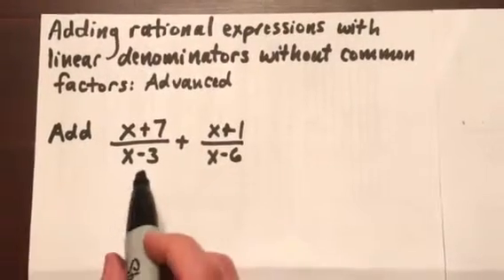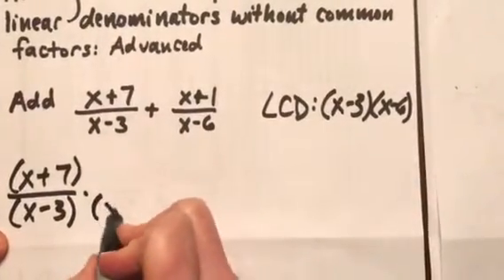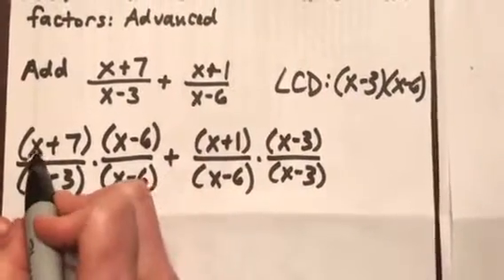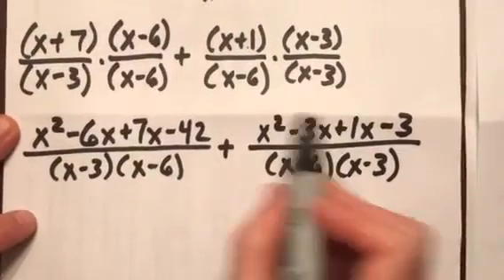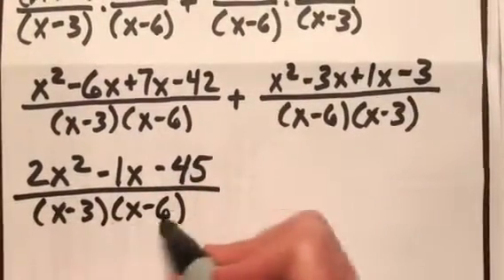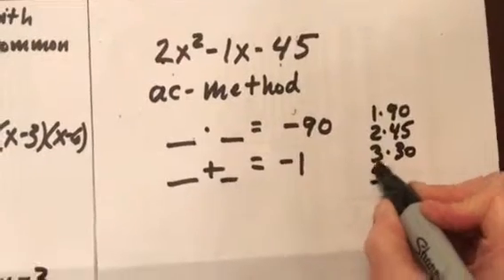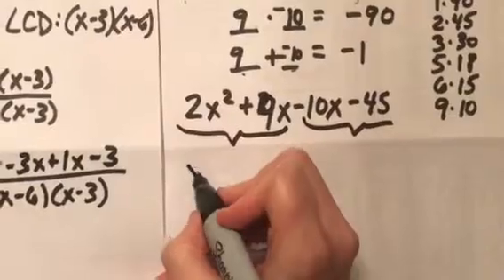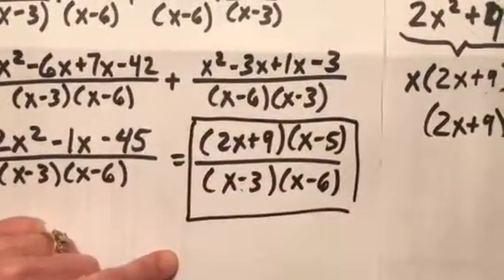Adding rational expressions with linear denominators without common factors